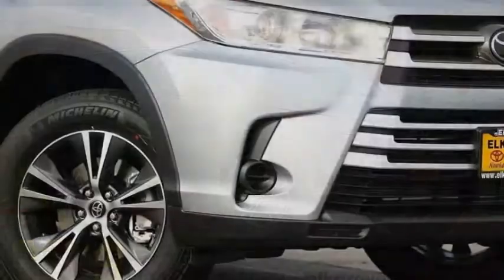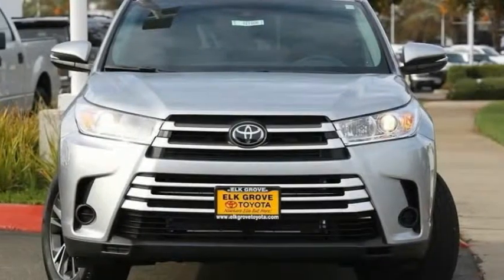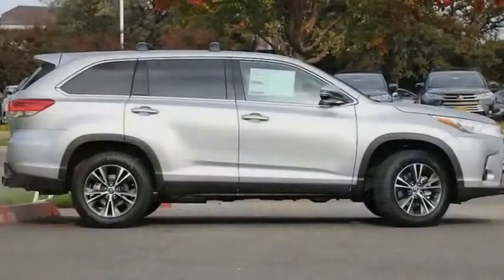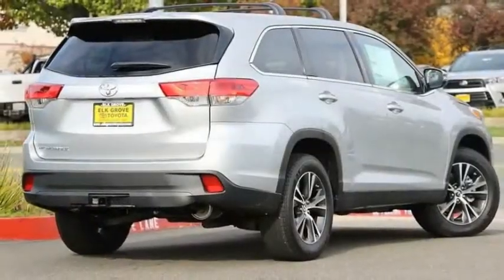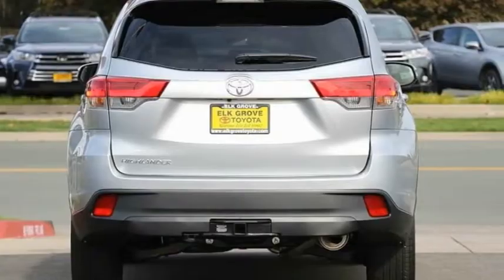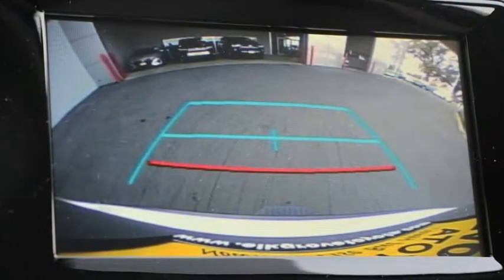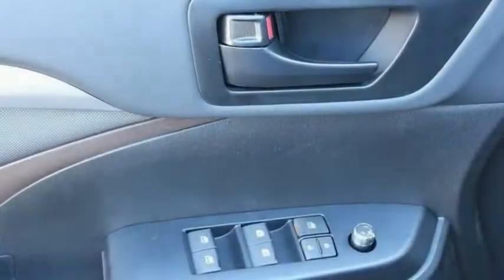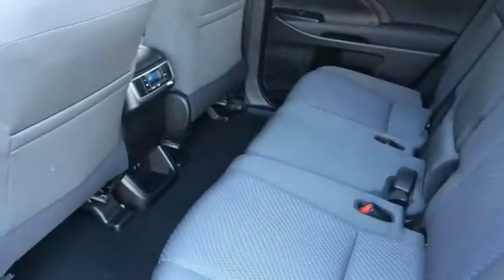2019 Toyota Highlander Elk Grove Toyota 122073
2019 Toyota Highlander  - Stock#: 122073 - VIN#: 5TDZZRFH2KS319186

Check out this 2019 Toyota Highlander.   Price Includes Customer Cash: Customer Cash Offer is in lieu of any special APR offer from Toyota Financial Services. Customer Cash provided by Toyota Motor Sales, Inc. Some offers may not be combined. Prices do not include government fees and taxes, any finance charge, $80 dealer document processing charge, any electronic filing charge and any emissions testing charge. Rebates Include: $1,000 - TMS Customer Cash - San Fran. Exp. 04/30/2019 The Special Internet Price is $34294. Contact the dealership today.